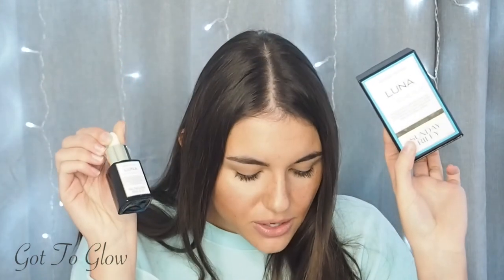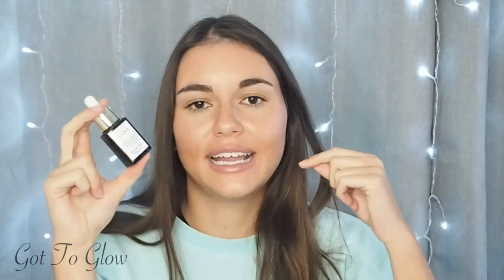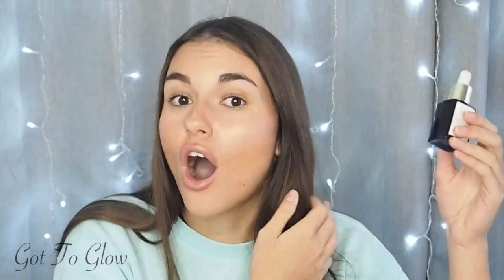LUXURY SKINCARE - IS IT WORTH THE PRICE TAG?! | Got To Glow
I hope you enjoyed watching this video, I wanted to do something a bit different that would be helpful! I have tried all this skincare out over the last six months so can give a full review... I always say that it's important to invest in your skin!

PRODUCTS MENTIONED:
Omorovicza cleansing foam (just realised I got the price wrong on this in the video, sorry!)

Nadia X